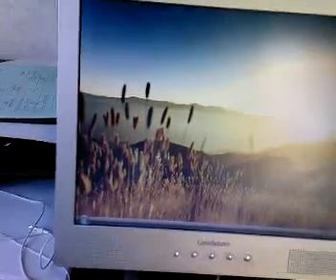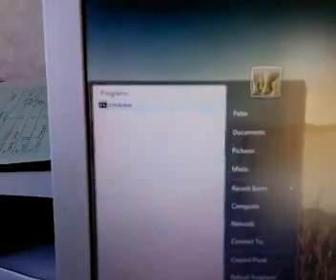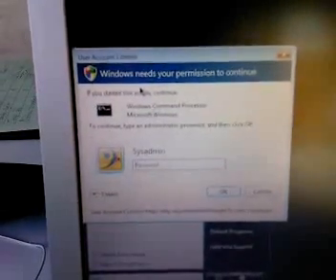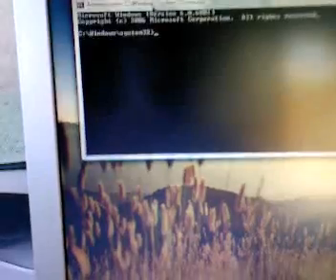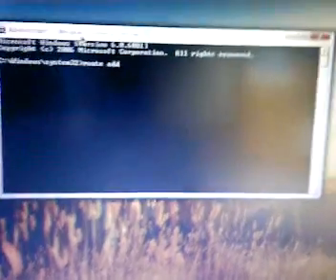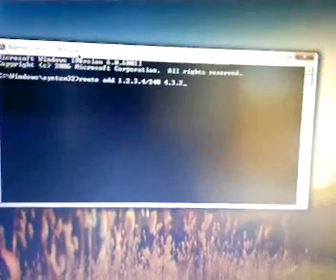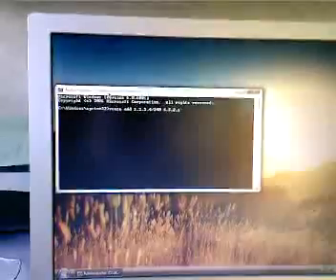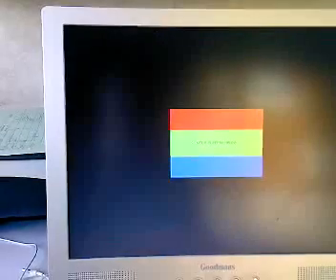How to crash Vista's kernel from the command line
How to exploit the vulnerability detailed in (search for 'route add') to cause an overflow in the Vista kernel and therefore a blue screen of death.

This vulnerability is far from serious (as it can only be exploited locally with admin privileges and only crashes the machine) but is perhaps interesting to see that it works.

Please don't go doing this on computers that aren't your own and do save any open documents before trying this. It does crash your machine.

The command is:

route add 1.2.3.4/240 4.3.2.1